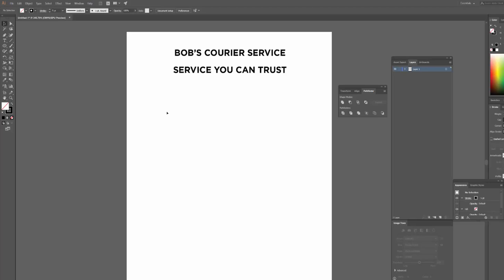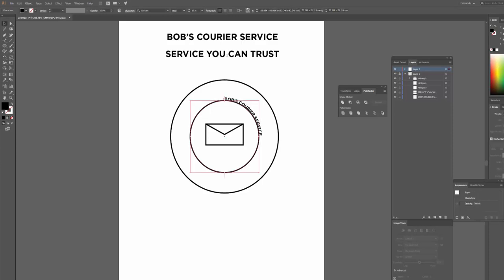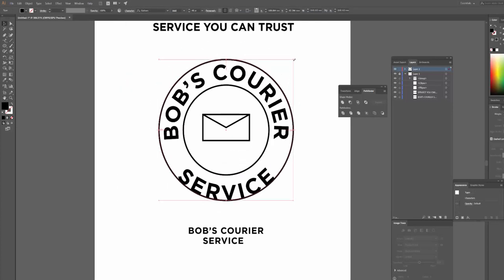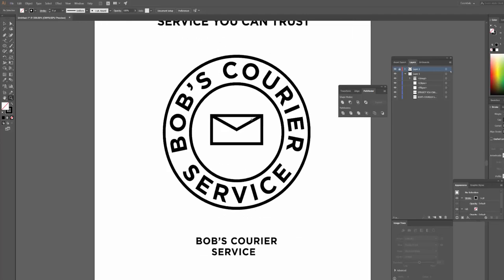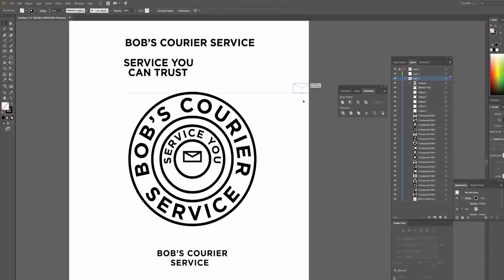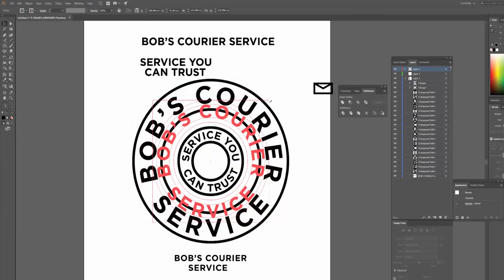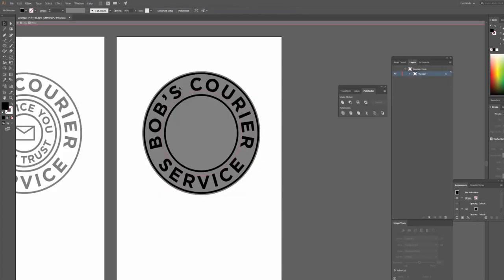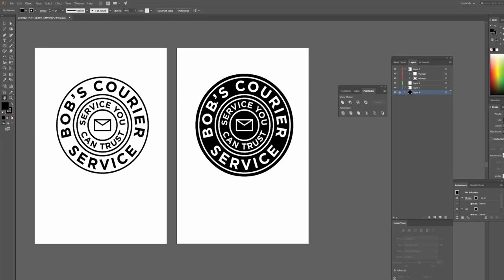Creating a circular badge/logo from scratch in Illustrator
In this video I decided to keep it raw and unedited. I made up a fake company name and decided to create a logo from scratch so you guys could watch the entire process. I've tried my best to make sure I talk about why I do certain things throughout the process too. IF you have any questions, drop 'em down below!!